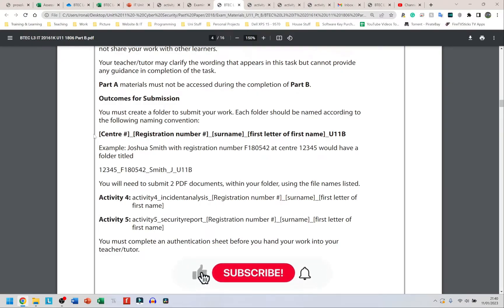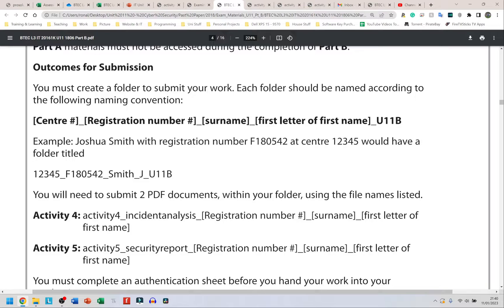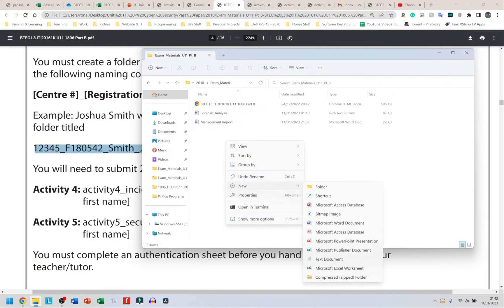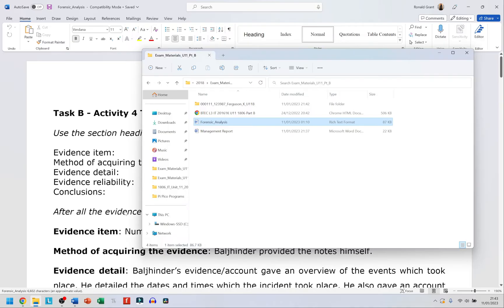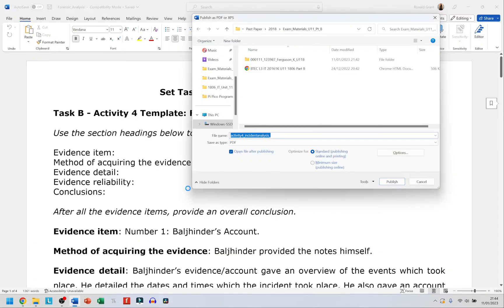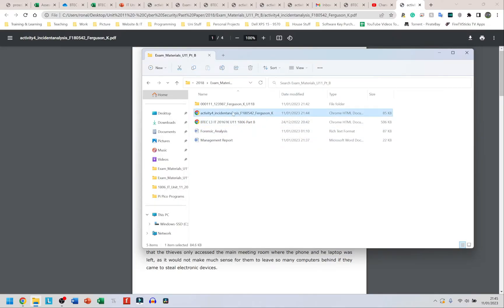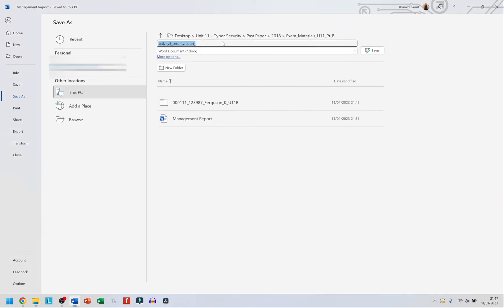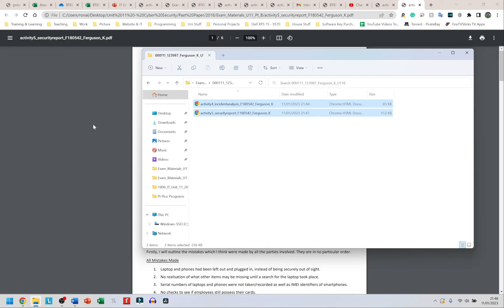BTEC Level 3 IT - Unit 11 - Cyber Security - Paper B | Part 17 - ADMIN (Export PDF Rename Files)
BTEC Level 3 IT - Unit 11 - Cyber Security - Paper B | Part 17 - ACTIVITY 5 ADMIN STUFF (Export PDF Rename Files)